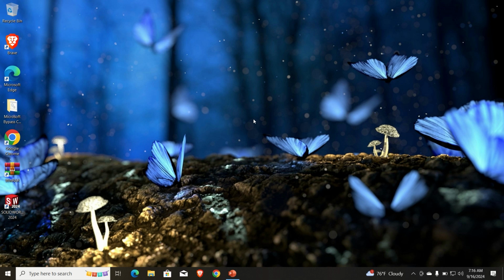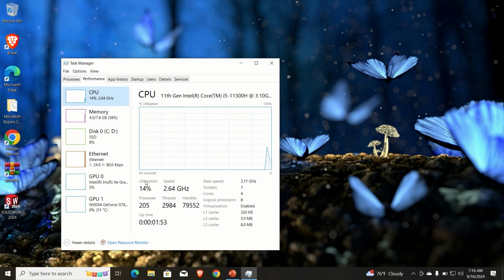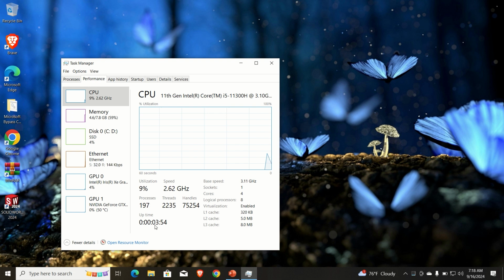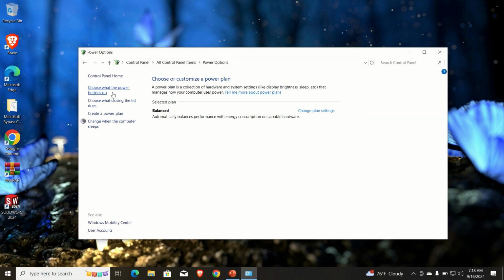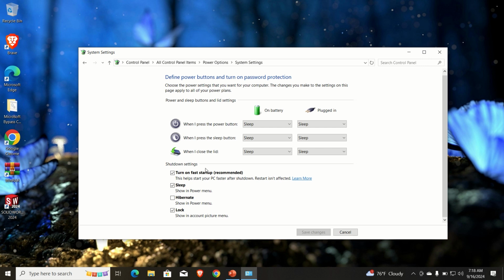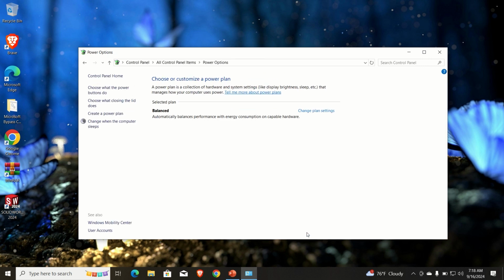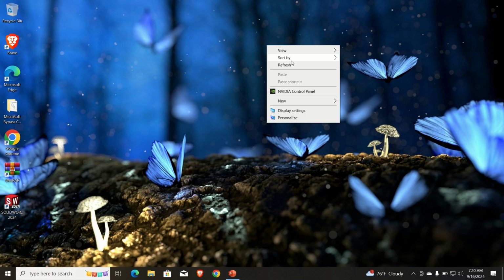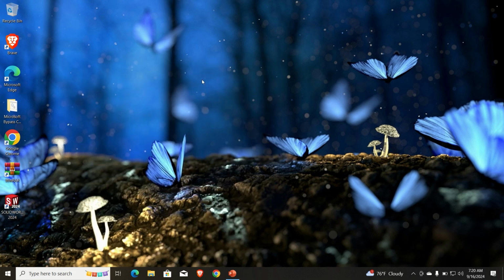How to Solve PC do not get properly Shut Down || Rappit Designbook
In this video, we'll show you how to fix the issue of your PC not shutting down properly, especially if you're using Windows 10. Many users face this problem due to the "Fast Startup" feature, which prevents the system from fully shutting down. We'll walk you through how to check your CPU uptime, adjust power options, and disable fast startup to ensure a clean shutdown. Follow these simple steps to improve your system's performance and avoid future shutdown problems.